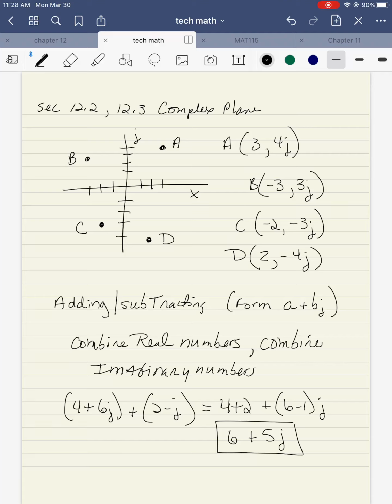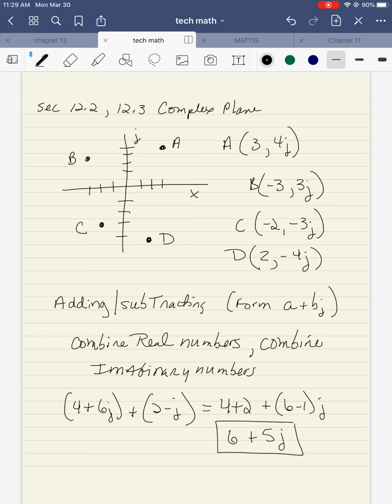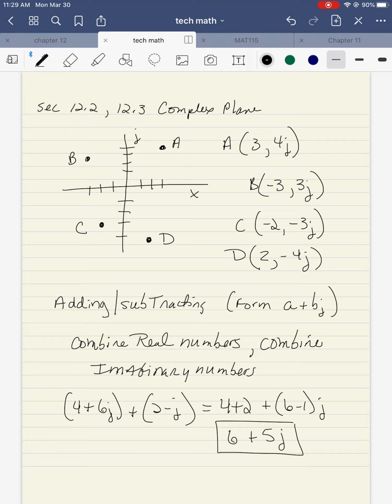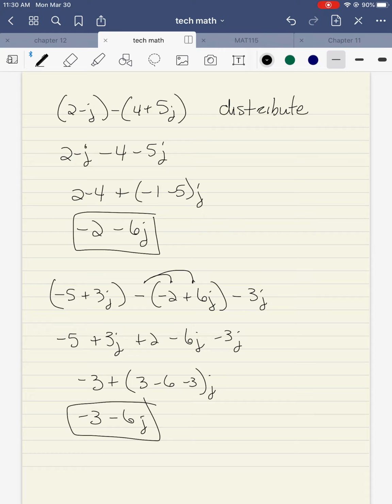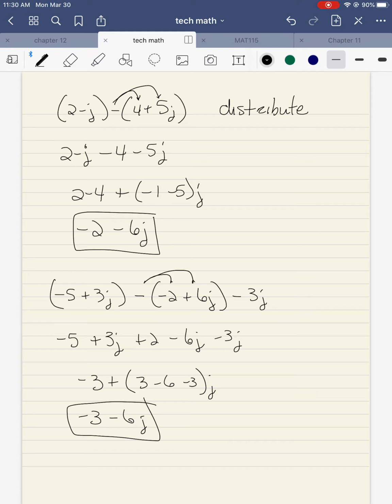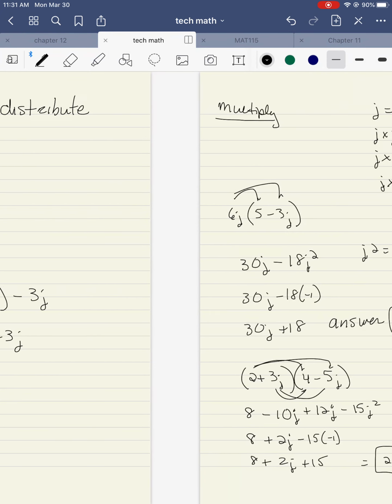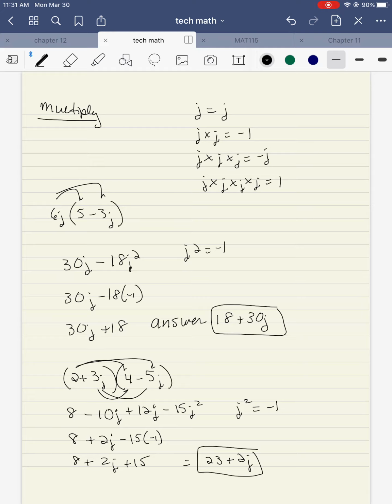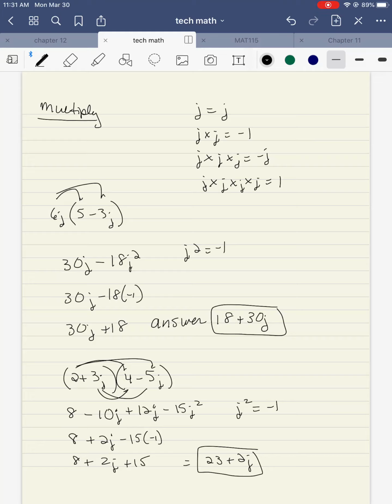Sec 12-2 and 12-3 Complex Number Operations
Sec12-2 and 12-3 Complex Number Operations